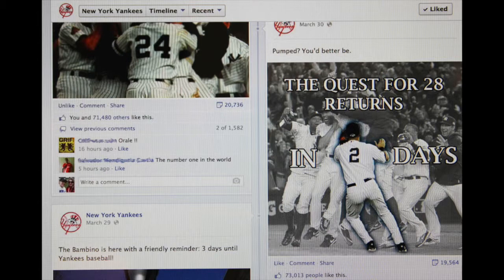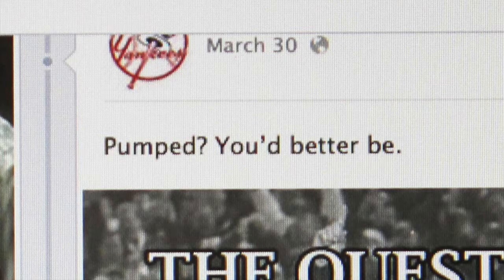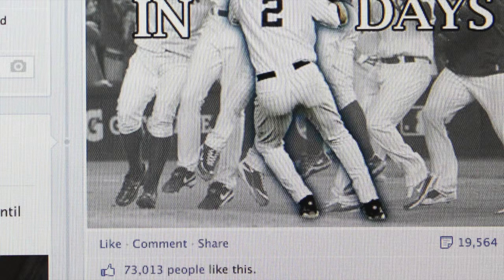Assignment #1: Sports Marketing Today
Sports Marketing and Media-Bachelors Degree